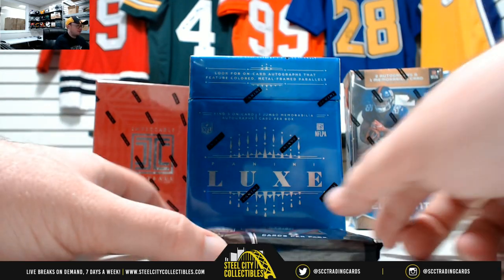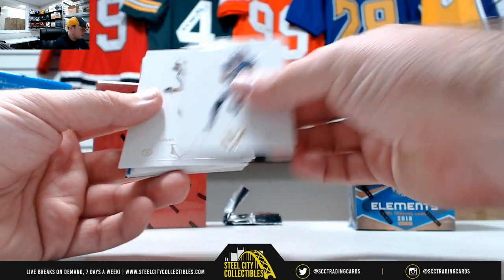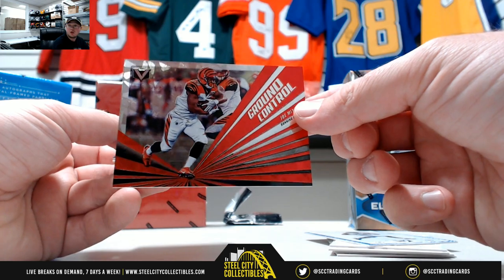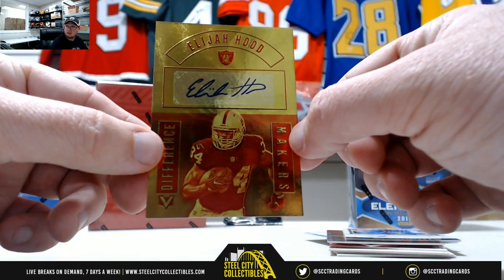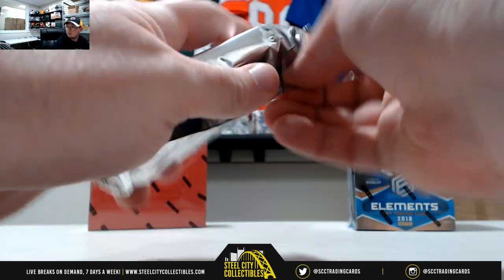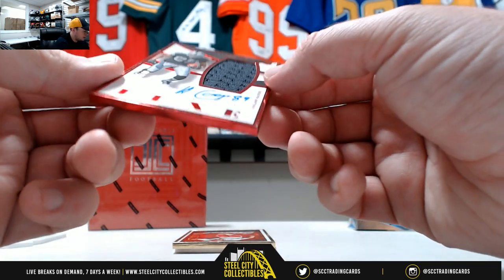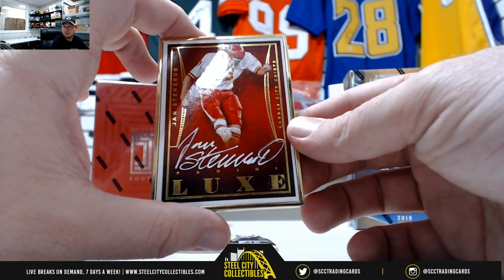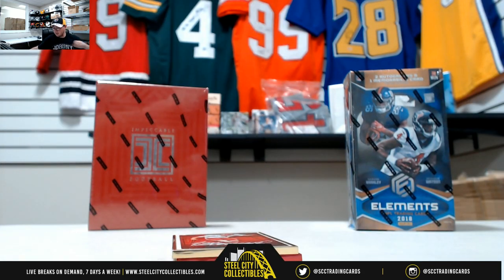2017 Panini Vertex FB Pack, 2015 Panini Luxe FB Hobby Box Live Break - Brian